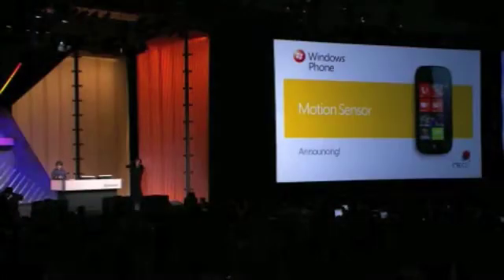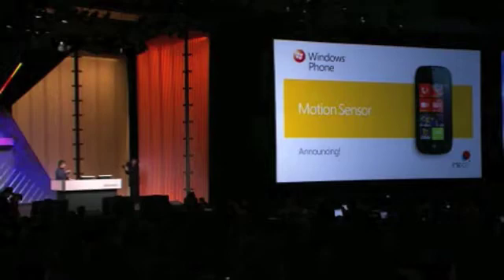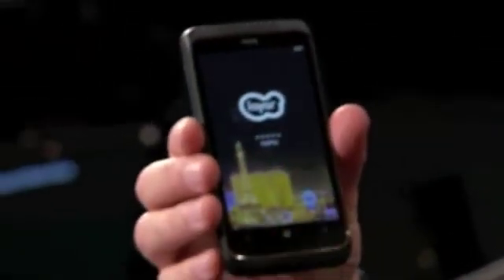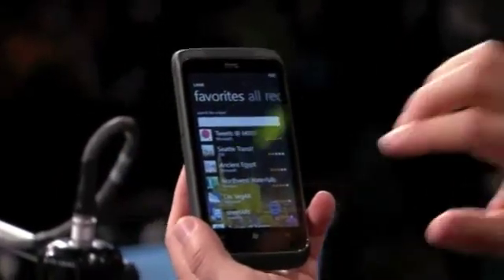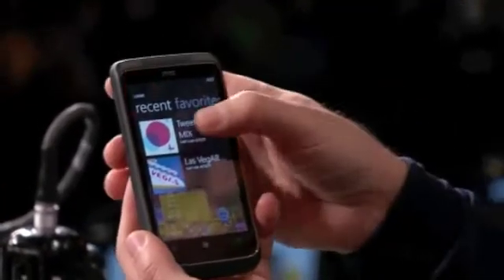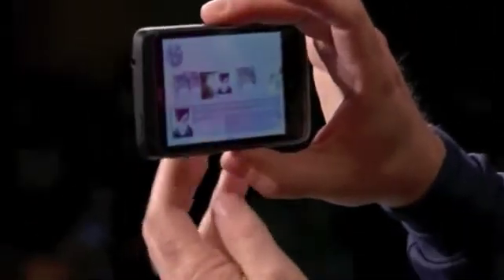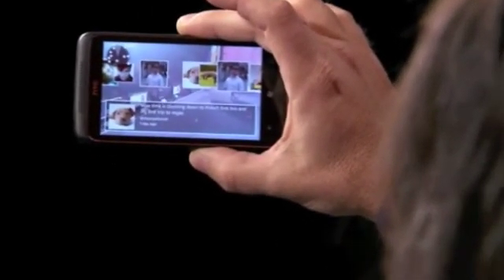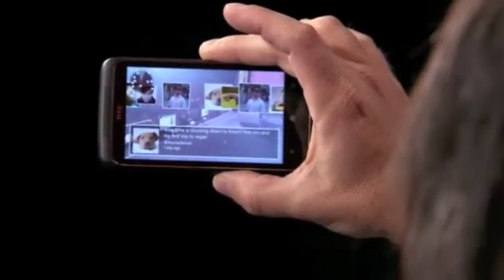Layar Demo at MIX11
Layar attended Microsoft's MIX11 event April 12-14, 2011 at Mandalay Bay in Las Vegas, where the corporate vice president of Windows Phone, Joe Belfiore, showed a demo of the Layar app running on Windows Phone 7 during his keynote, making Layar the first Augmented Reality application ever to run on the Windows Phone 7 platform.

This video is a short clip of the 2-hour keynote, but you can watch the presentation it its entirety via Channel 9